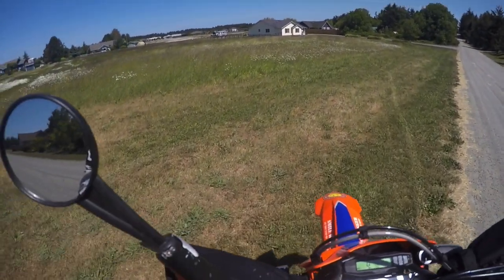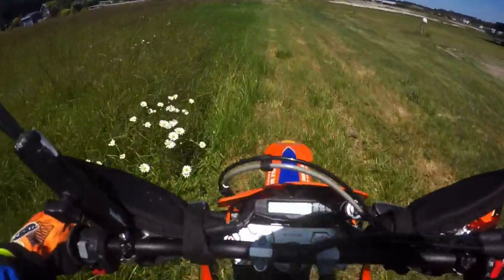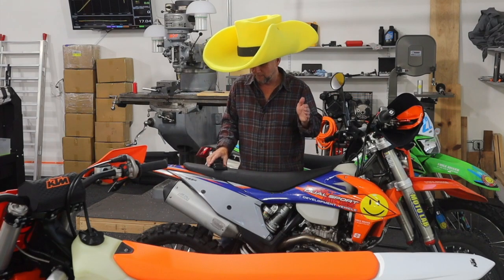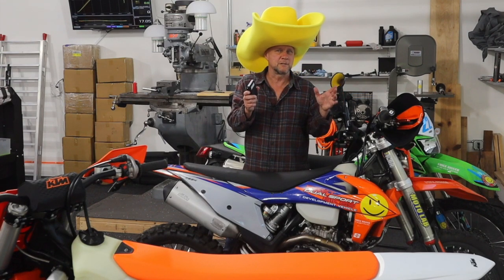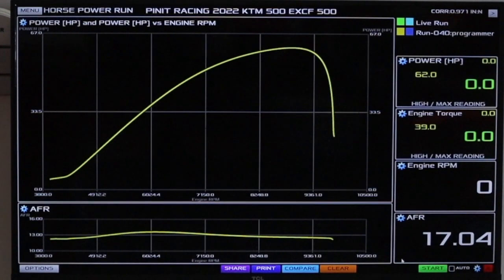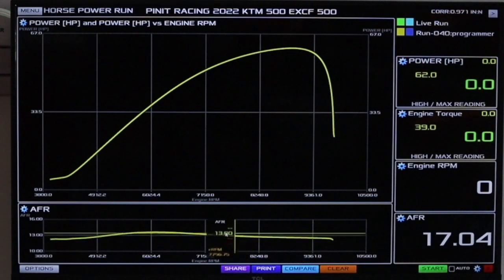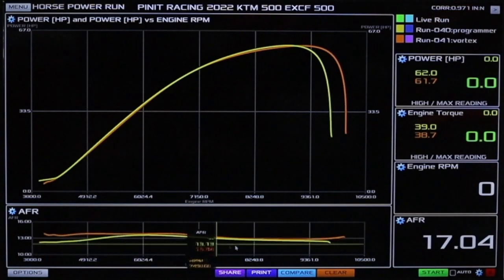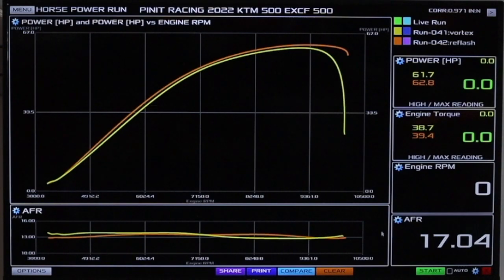Best ECU Re Programming for 4 Stroke KTM / Husqvarna 500 / 501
Best ECU Re Programming for 4 Stroke KTM / Husqvarna 500 / 501, achieving the largest power gains over any aftermarket ECU, at a third of the price! Don't buy any aftermarket ECU. Just get your stock one re programmed by BestDualSportBikes.com.

We fix the fueling, optimize the ignition timing, raise the rpm limiter 600 rpm, lower the fan turn on temp and turn off the emissions.  All the same things aftermarket ECU's do for around 1/3 the price. You still get 2 maps to use your stock map switch and traction control switch, if your bike came with one.

Normally a 1-2 day turn around from the time we receive your ECU.